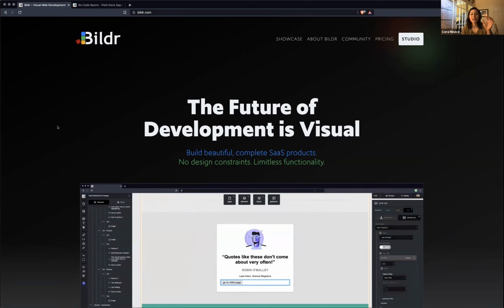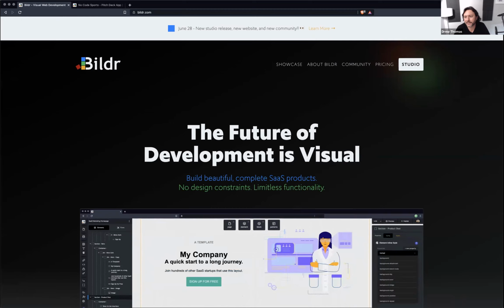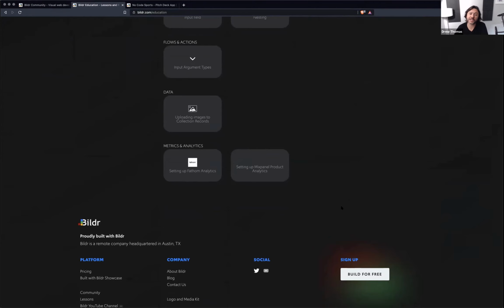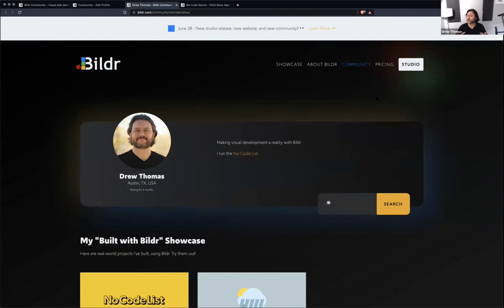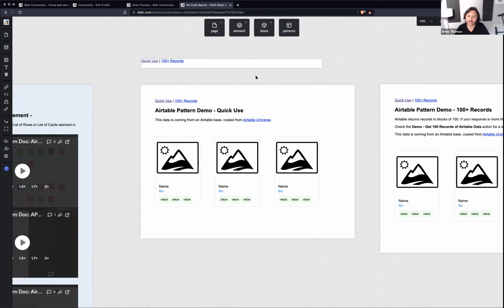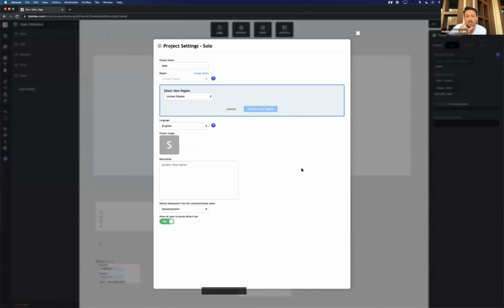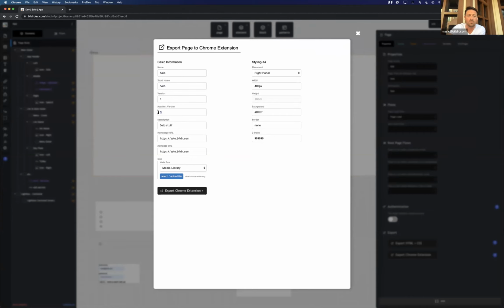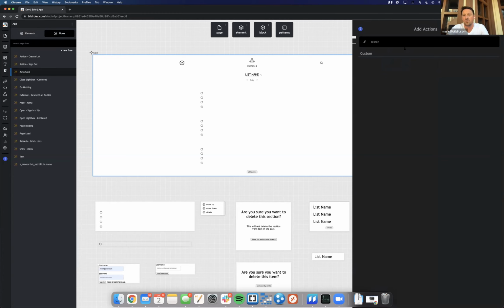Bildr Hour 7/2 🎬 - New Features + Regional Data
Walk through some of the release updates with us!
- New Website
- Hot Keys
- Regional Data
- Chrome Extension Builder